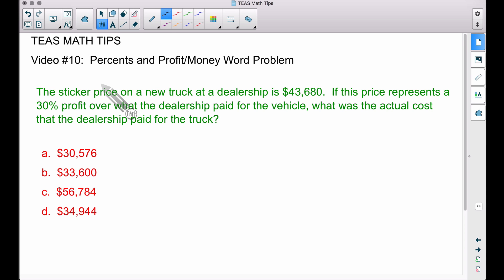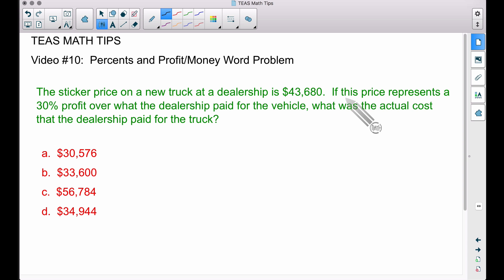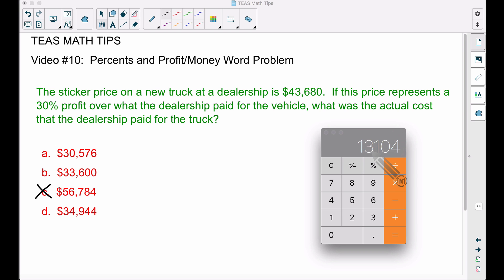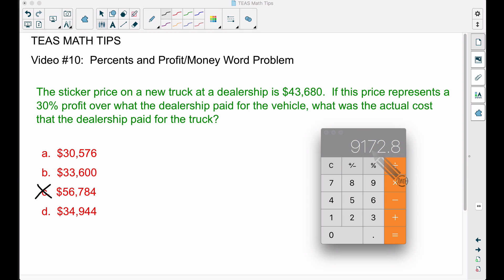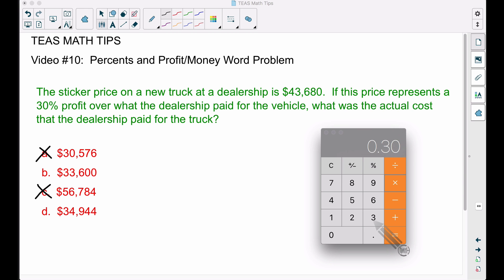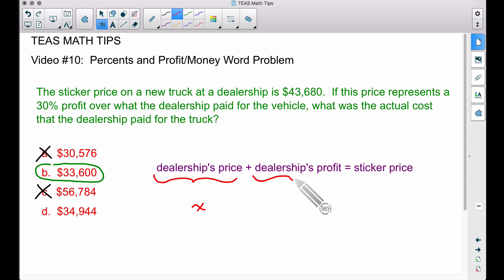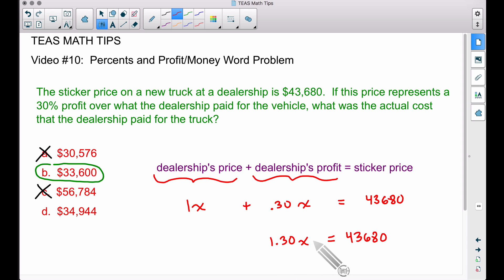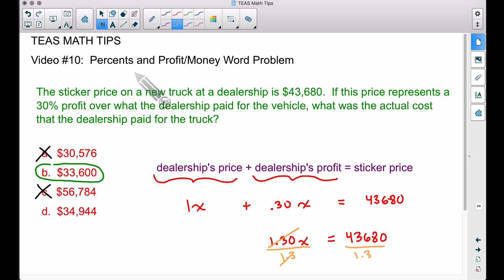TEAS Math Tips - Video #10: Percent and Profit/Money Word Problem